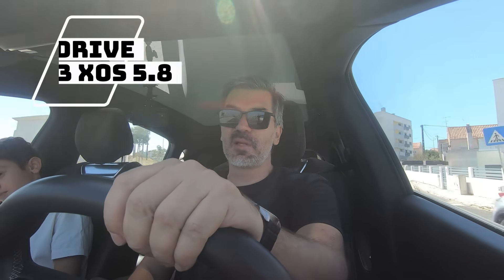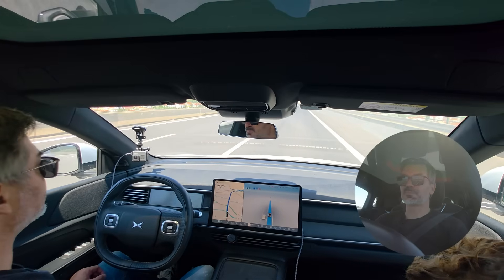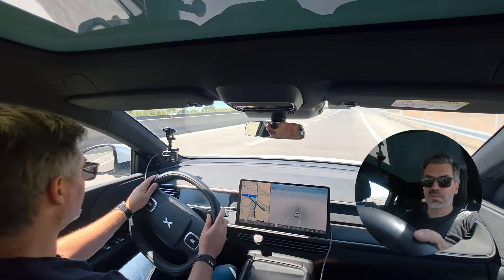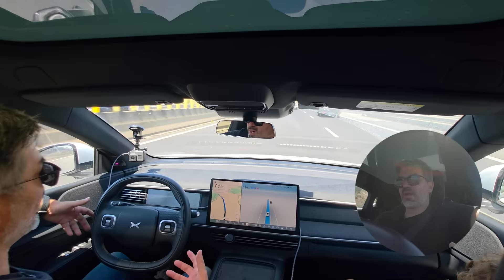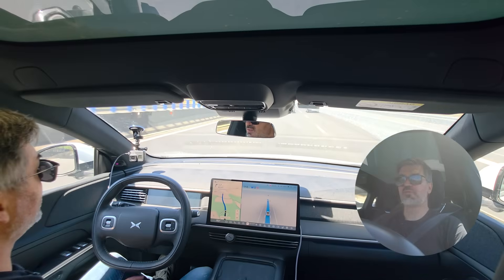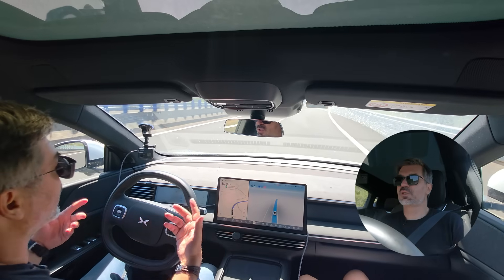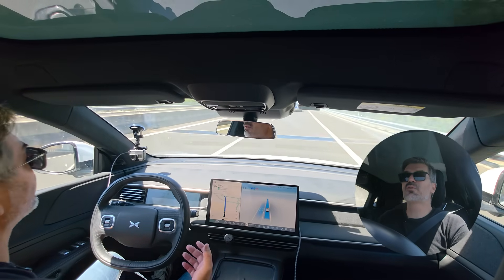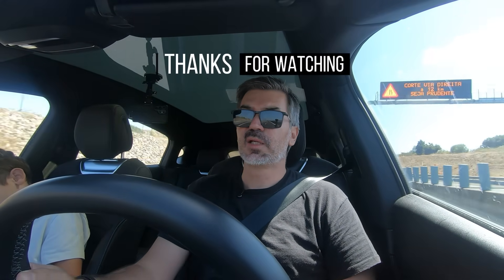🚘 Testing XPeng’s New XOS 5.8 Beta – Self Drive Improvements!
In this video, I put the new XOS 5.8 (Beta) software to the test on the highway. This is the upcoming update that will soon be available to the public, and it brings major improvements to the XPilot self-driving platform.

I tested the system in real driving conditions, including:
✅ ACC (Adaptive Cruise Control)
✅ LCC (Lane Centering Control)
✅ Slowdowns & responsiveness
✅ Lane changes & overtakes
✅ Switching between manual drive and self-drive
✅ A first glimpse of the brand-new CoPilot feature (full video on this soon!)

My conclusion? The progress from the first day I got the car until now is huge. In just 5 months, XPeng has delivered an impressive jump in stability, comfort, and reliability. Of course, there’s still room for improvement, but the difference is clearly visible and exciting for what’s to come.

TIMESTAMPS
00:00 How is Self Drive on 5.8 Beta 3 XOS5.8
01:32 Entering in the Highway
02:14 Auto Lance Change Improvement
04:15 ACC - How is it Performing
06:17 First Feedback on the Update
07:42 Take control | Overtake
10:31 Do we still have slowdowns?

👉 What do you think – would you trust the new XOS 5.8 self drive on highways?